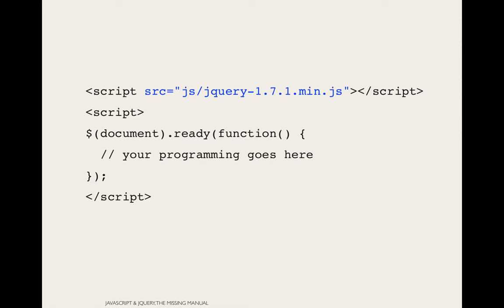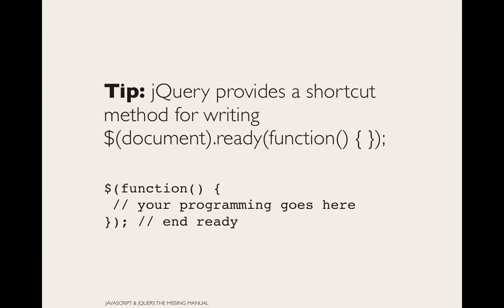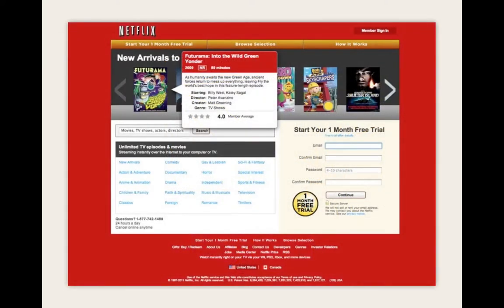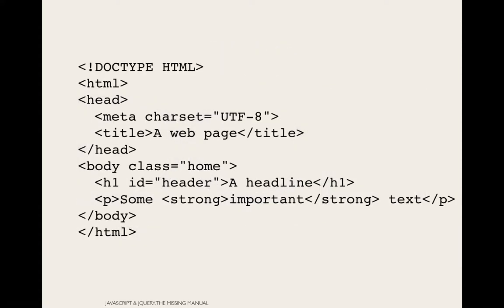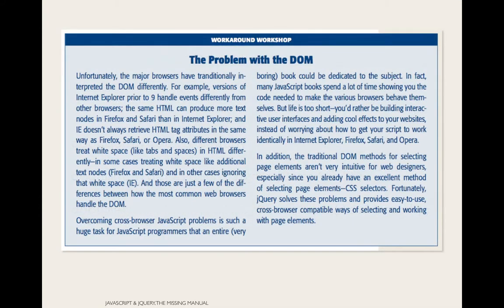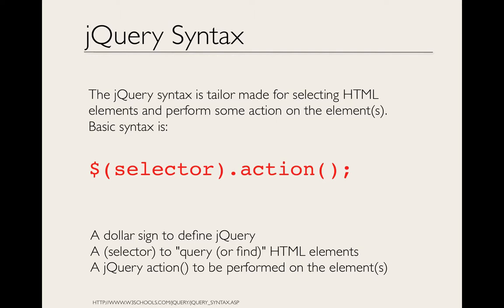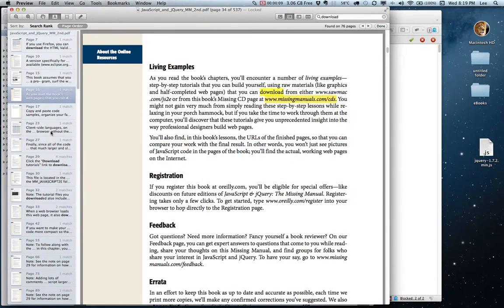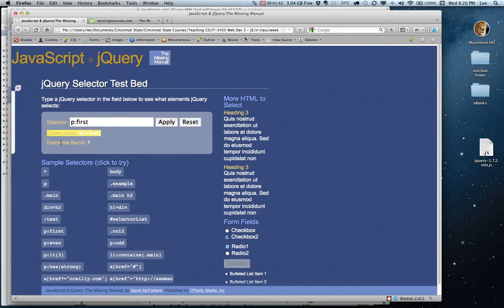jQuery 1 2a